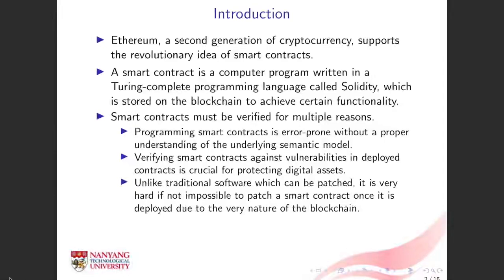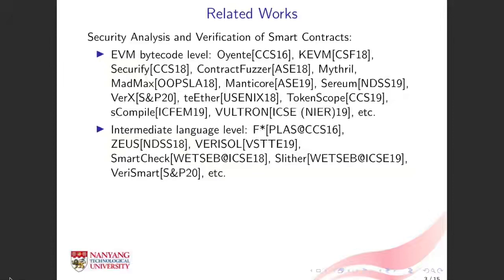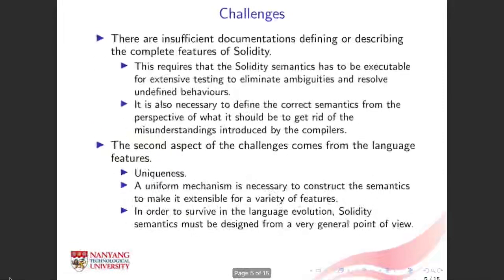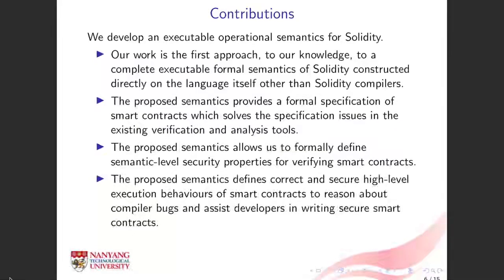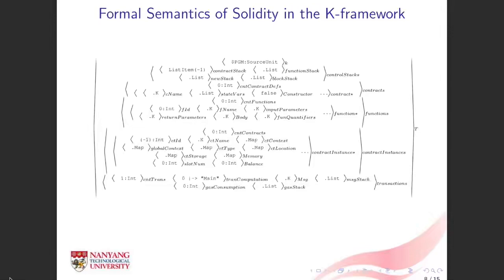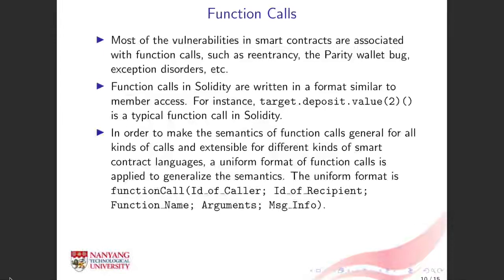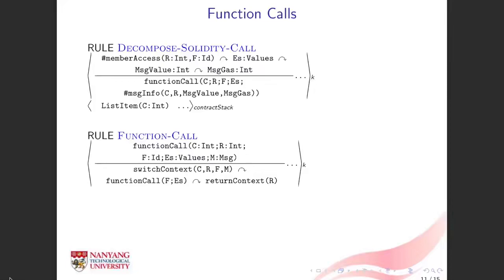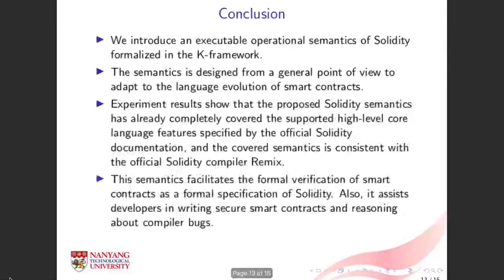Semantic Understanding of Smart Contracts Executable Operational Semantics of Solidity